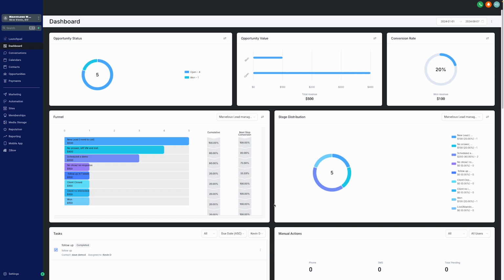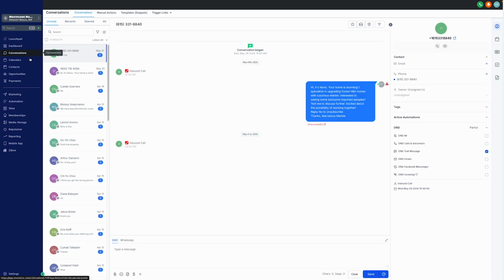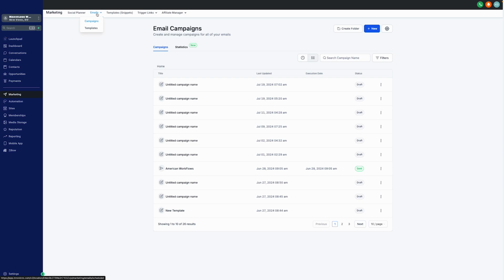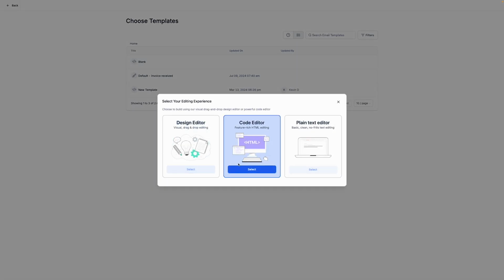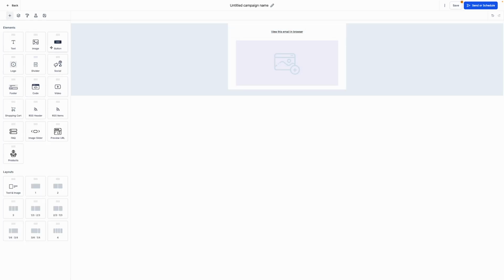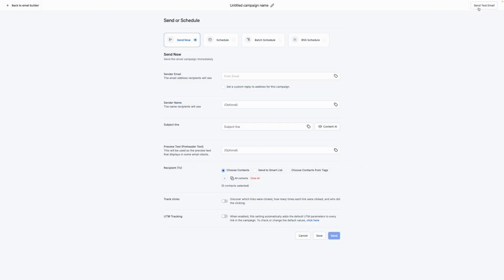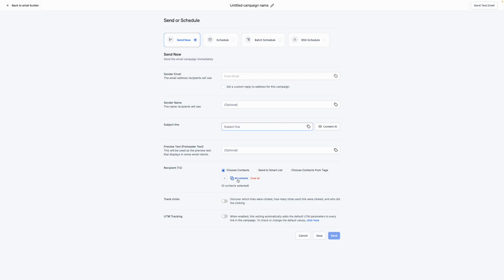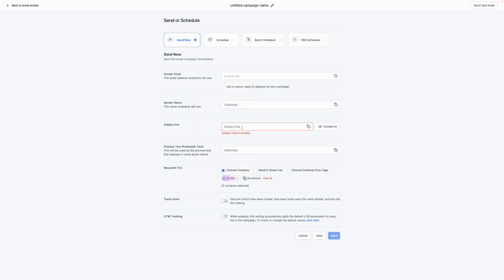How to manage email blasting and text messaging inside CRM AnyWare also know as Marvelous Social CRM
How to manage email blasting and text messaging inside The CRM AnyWare.

1. AI America P3M Software: AI Powered Machine-Condition Monitoring and Predictive Asset/Machine/Facility Maintenance Management Software (AI Powered CMMS/EAM.)
2. The Marvelous APS Software: Advanced Manufacturing Planning & Scheduling Software.
3. Sierra Compliance and Quality Management Software: ISO, GMP, Quality, Risk and Compliance Management Software.
4. The Marvelous Social CRM Software Platform: Integrated Social Media/Email/Text Message Marketing and Sales Pipeline Management Software.
5. American Eagle No/Code Workflow Software Platform: Premier No/Code Business Process Automation Software Platform. Digitize and automate any business workflow. This platform comes with natively built-in OCR, Document Management/Records Management, Executive Dashboard and AI Module.
6. The Marvelous Low/Code Workflow Software Platform: Low/Code Business Process Automation Software Platform. Digitize and automate any business workflow.
7. The Marvelous Real Estate and Contract Management Software: Manage properties, facilities, tenants and contracts digitally.
8. American Field/Area Distribution Management Software For Food & Beverage Industry: Manage regional/local sales reps and field sales force, distribution regions with geofencing, take orders and fulfill orders digitally.
9. The Marvelous Distribution Management Software For Automotive Part Industry: Manage your automotive spare part inventory, place orders, manage sales, manage marketing, manage training of your staff and manage financials on one simple business platform. This software is designed for automotive part industry.
10. The Marvelous Process & Discrete Manufacturing Management Software.
11. American Eagle HR Management & Employee Self Service Management Software.
12. The Marvelous Project Management Software.
13. P3M Contract Management Software: Vendor/Customer contract creation, communication, renewal, automation and self-service portal software.